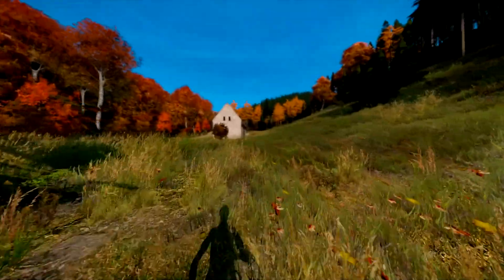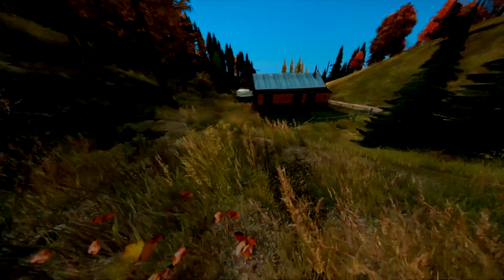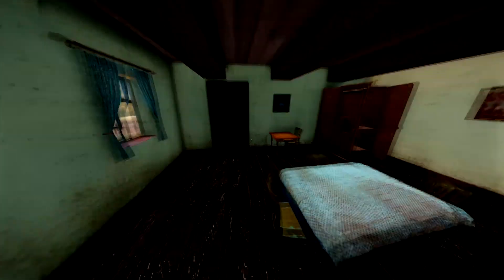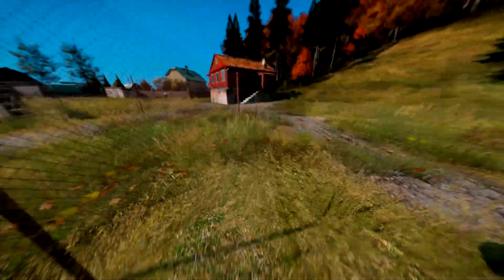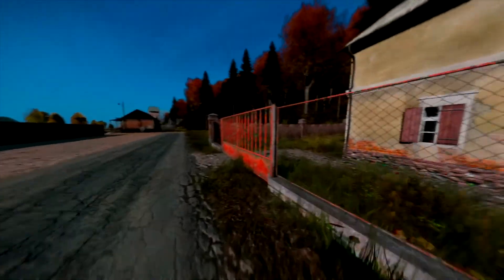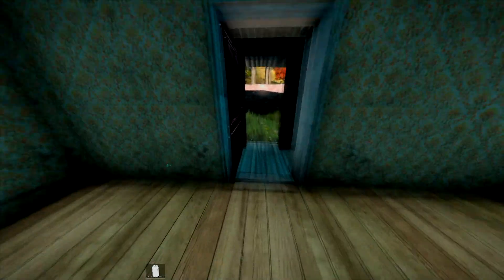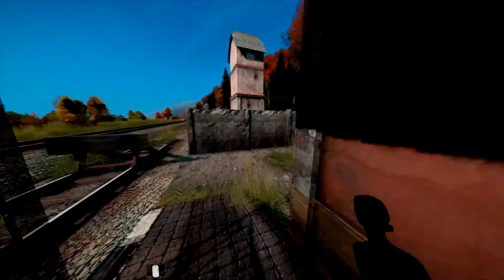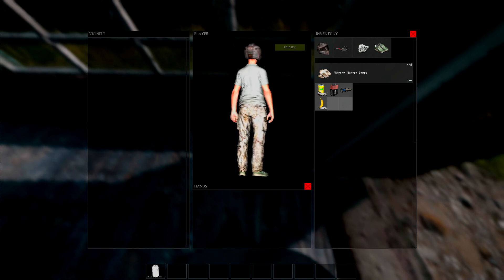The Fat Gremlin Plays - DayZ Part 1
Ok, I'm completely new to this game and this is a beginner character which will enable me to get used to how the game plays and works..so bare with me whilst I try to stay alive...and thrive???